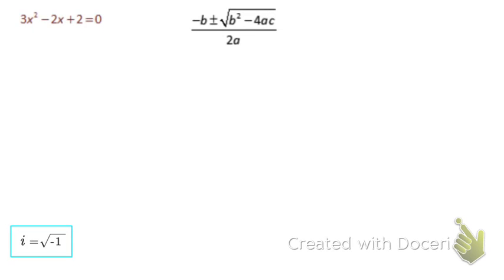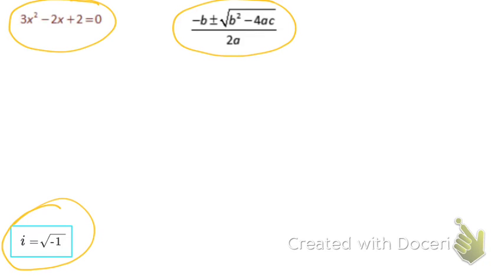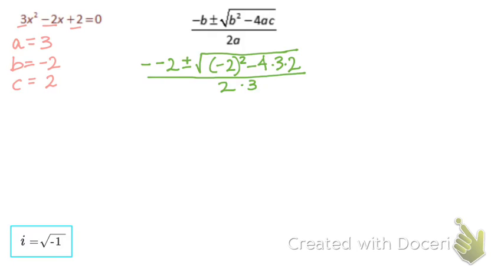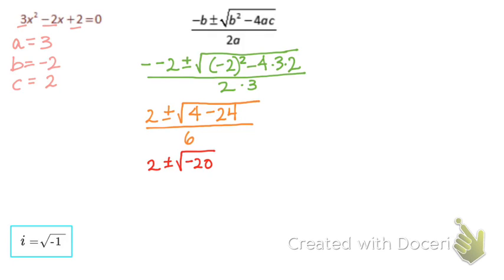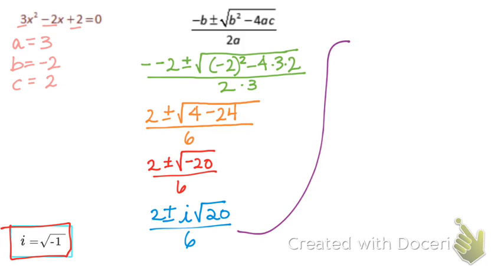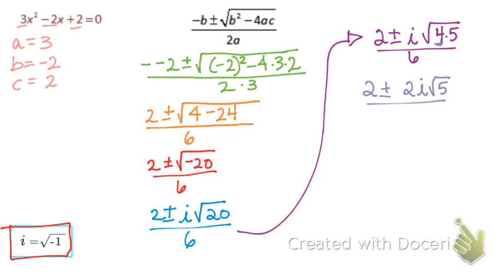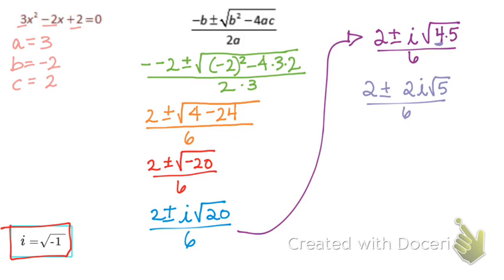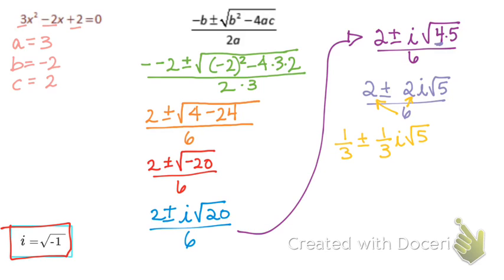Solve quadratic with complex solution